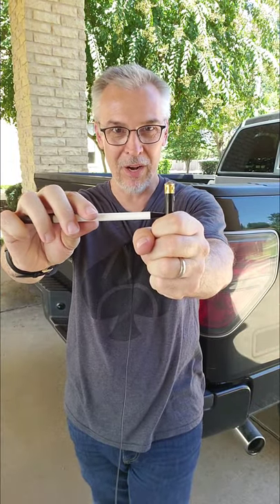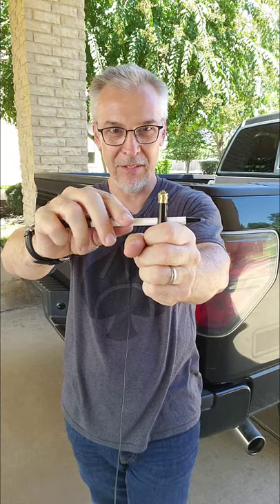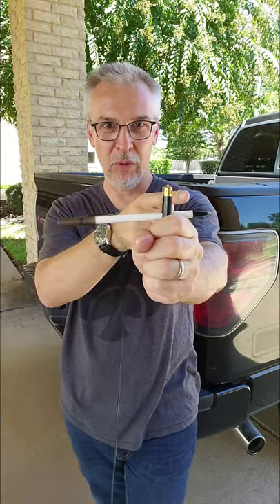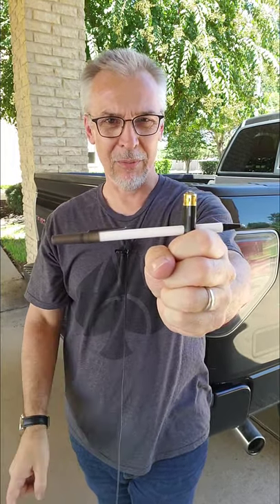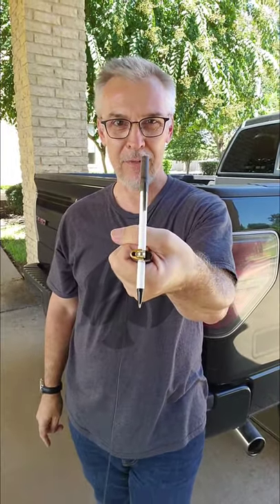WHAT?! Lighter Magic Trick 😱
Magic Orthodoxy Opening Title Plate:
Etna
Sebastian Calbry
Magic Dream Paris
Pen Thru Lighter
Plasma by Nicholas Lawrence
Ignite
Flame
Fire Magic